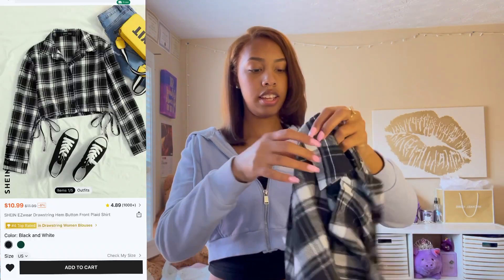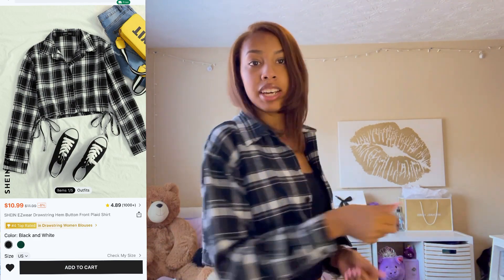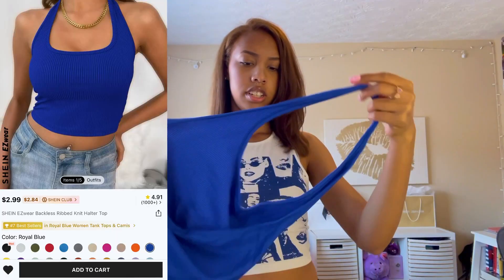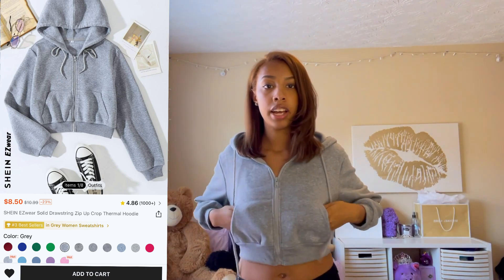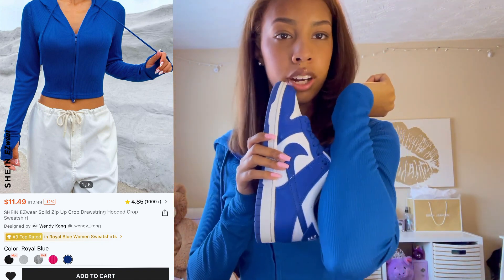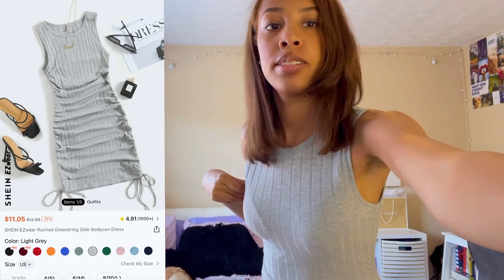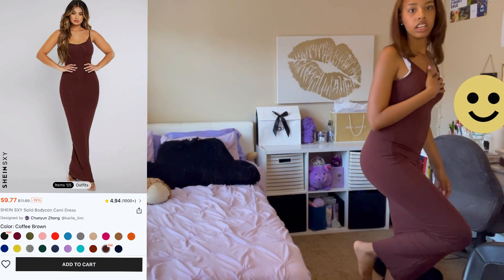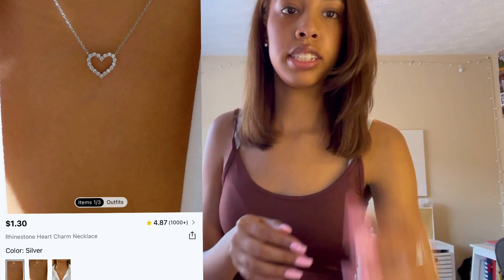SHEIN TRY ON HAUL | back to school | accessories, clothes, shoes !!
SHEIN HAUL ITEMS:

Shein SHEIN MOD Figure Graphic Tank Top I discovered amazing products on SHEIN.com, come check them out!

SHEIN SXY Solid Bodycon Cami Dress I discovered amazing products on SHEIN.com, come check them out!

SHEIN EZwear Ruched Drawstring Side Bodycon Dress I discovered amazing products on SHEIN.com, come check them out!

SHEIN EZwear Backless Ribbed Knit Halter Top I discovered amazing products on SHEIN.com, come check them out!

Women Rhinestone Decor Thong Sandals, Fashion Summer Flat Sandals I discovered amazing products on SHEIN.com, come check them out!

SHEIN Privé Solid Drawstring Bodycon Dress I discovered amazing products on SHEIN.com, come check them out!

SHEIN EZwear Drawstring Hem Button Front Plaid Shirt I discovered amazing products on SHEIN.com, come check them out!

SHEIN EZwear Solid Drawstring Zip Up Crop Thermal Hoodie I discovered amazing products on SHEIN.com, come check them out!

SHEIN Tall High Stretch Skinny Jeans I discovered amazing products on SHEIN.com, come check them out!

SHEIN EZwear Solid Zip Up Crop Drawstring Hooded Crop Sweatshirt I discovered amazing products on SHEIN.com, come check them out!

Knot Decor Stitch Detail Slide Sandals I discovered amazing products on SHEIN.com, come check them out!

3pcs/set Fashionable Bead Decor Waist Chain For Women For Gift I discovered amazing products on SHEIN.com, come check them out!

Rhinestone Heart Charm Necklace I discovered amazing products on SHEIN.com, come check them out!

Rhinestone Planet Charm Necklace I discovered amazing products on SHEIN.com, come check them out!

30pairs/set Women's Delicate Metallic Conch Shell, Faux Pearl & Heart Shaped Earrings Gift Set I discovered amazing products on SHEIN.com, come check them out!

1pc Fashionable Cubic Zirconia Cross Pendant Necklace For Women For Daily Jewelry Accessories I discovered amazing products on SHEIN.com, come check them out!

Minimalist Chain Necklace Fashion Clavicle Chain Naked Chain Galaxy Chain Thin Chain Stacked I discovered amazing products on SHEIN.com, come check them out!

Angel Pendant Necklace I discovered amazing products on SHEIN.com, come check them out!

Number Pendant Necklace I discovered amazing products on SHEIN.com, come check them out!

~ time stamps ~
0:00 - Intro
1:18 - Clothing
6:35 - Shoes
6:50 - Accessories